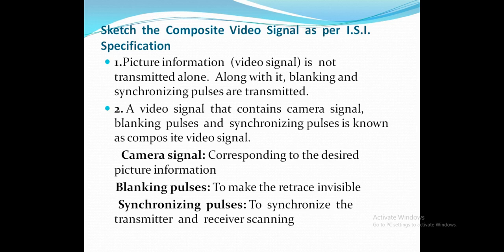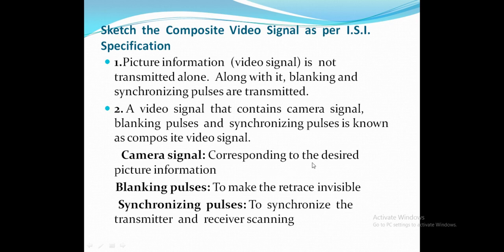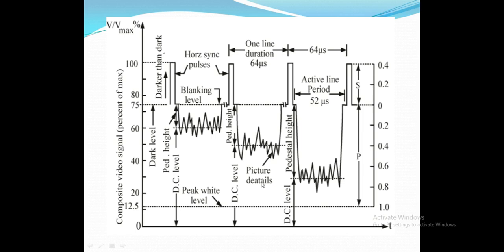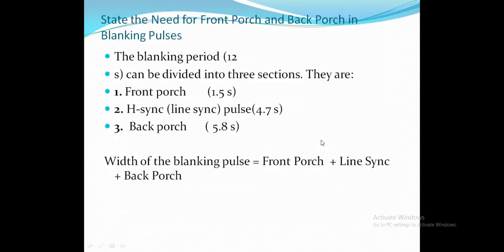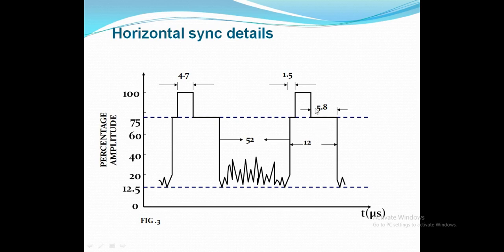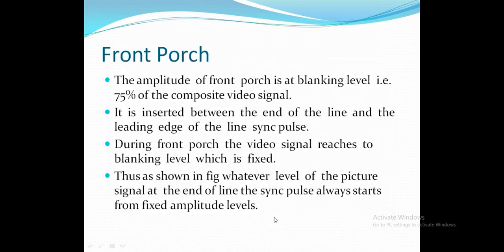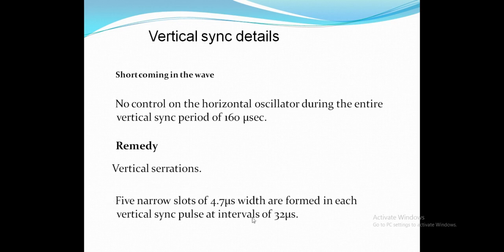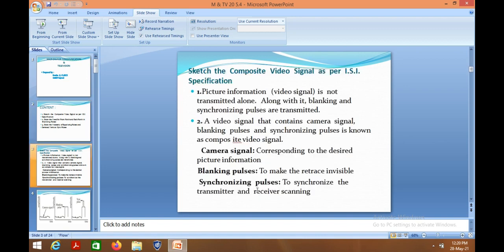M & TV 5 4